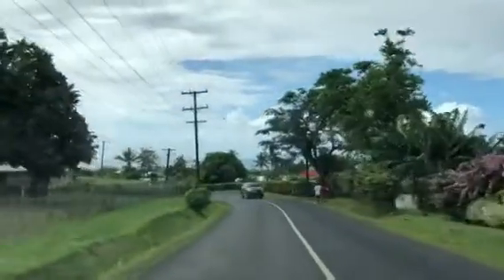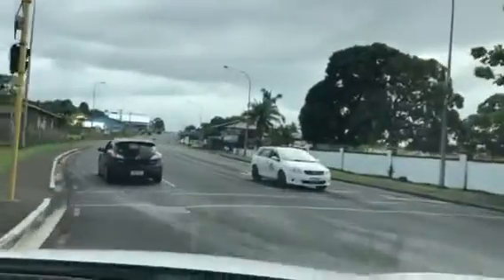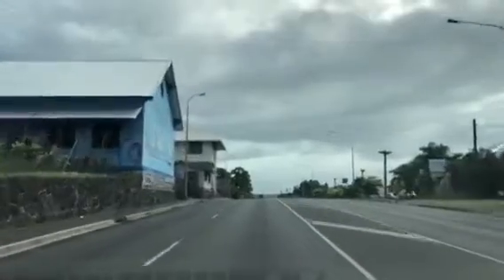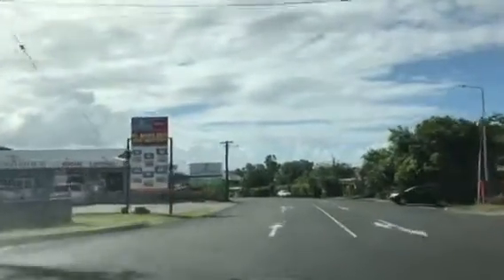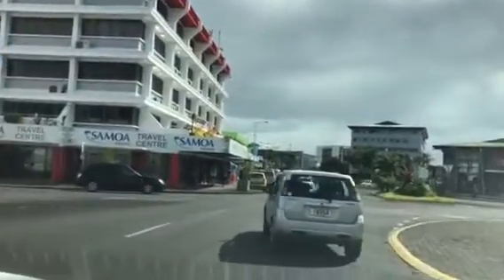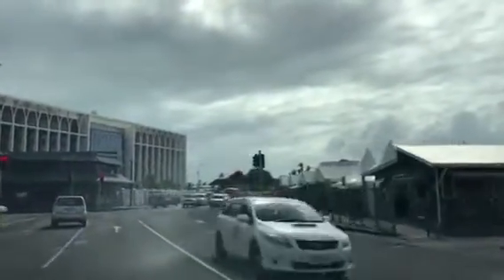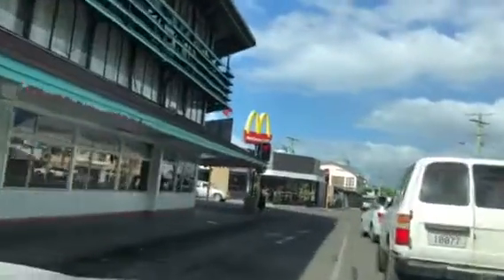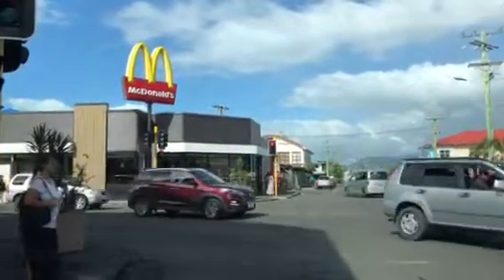Georamble with Professor Murray - Apia, Samoa virtual urban fieldtrip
Professor Warwick Murray takes us on a virtual geographical urban fieldtrip of Samoa’s capital, Apia noting how the definition of urban is culturally specific. The Georamble finishes in the CBD of this Polynesian city. (Georamble is a concept created and copyrighted by  Warwick E Murray. 2018)